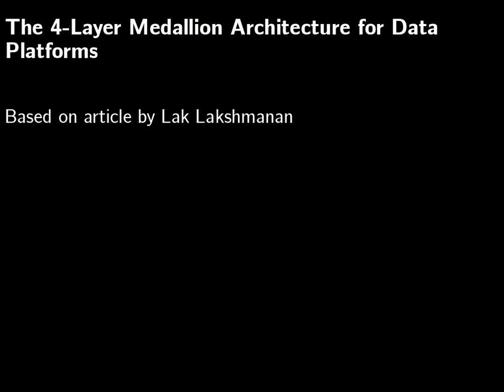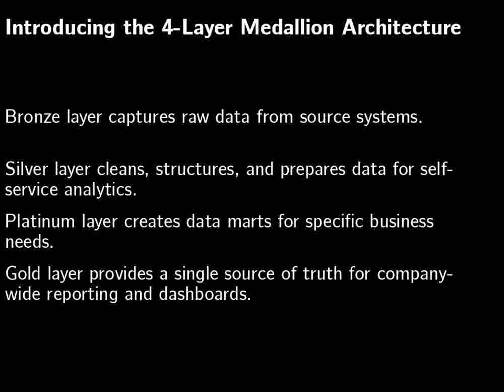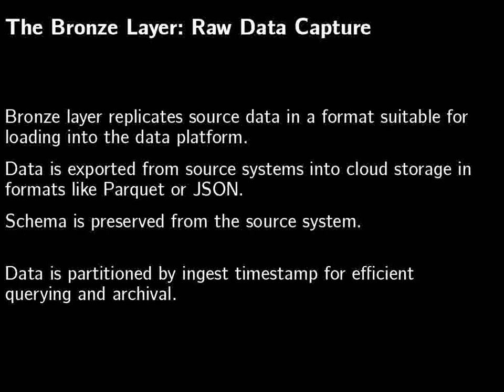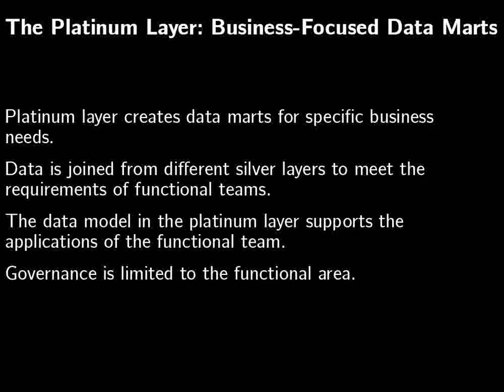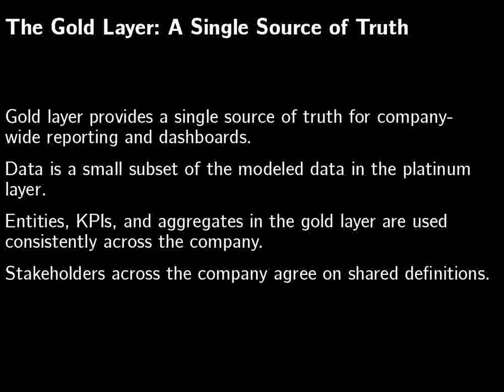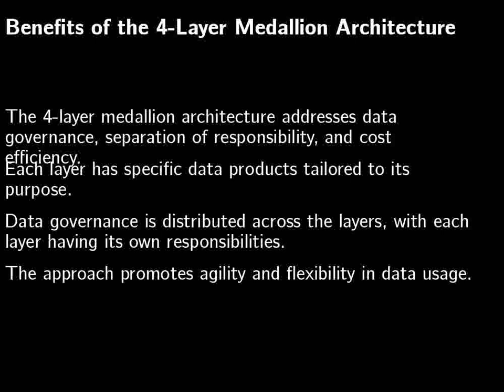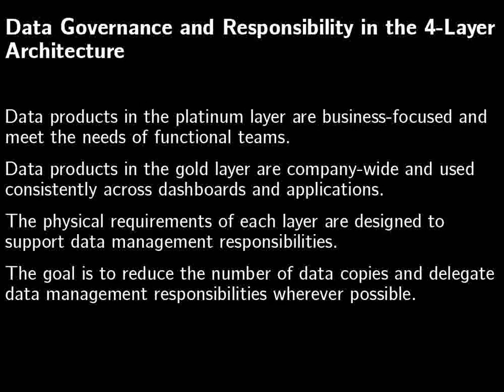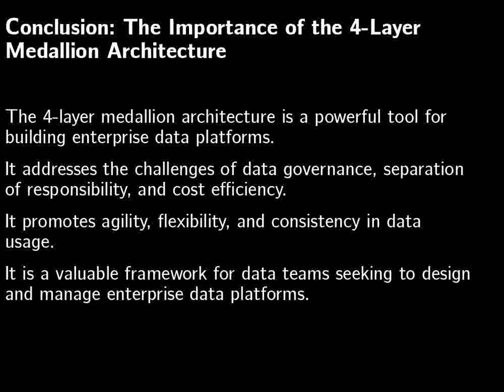Four-layer medallion data architecture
This is a demo of automatically creating a video talk from an article.